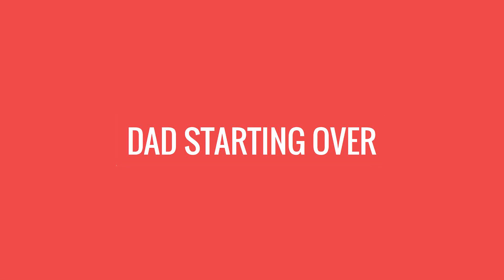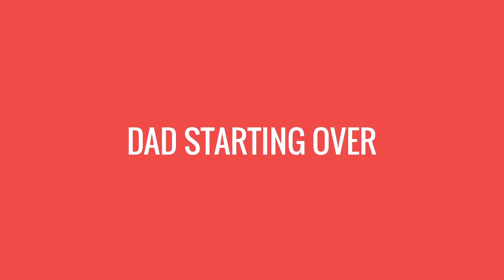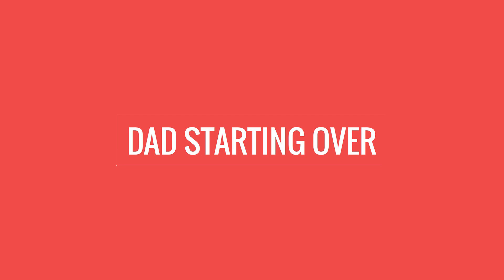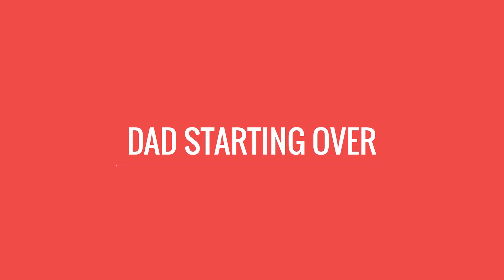Porn: The Four Letter Word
Let's talk about that four-letter word: PORN

Dad Starting Over
Episode 16

👋 Welcome to the DSO (Dad Starting Over) channel! 🚀  I'm here to help you navigate the challenging journey of hitting the restart button on life and redefining modern masculinity. 🌎👨‍👧‍👦

🔍 Maybe you stumbled upon this channel by chance, and the content seems a bit 'out there.' Trust me, it's more common than you think. For those seeking a reason to redefine what it means to be a MAN in today’s world, you're in the right place. 🔄

⚡ Why the restart? Life may have thrown you a curveball, like a sudden divorce or the painful discovery of infidelity. Your entire worldview has shifted, and I get it – I've been there too.

🔑 My philosophies and advice are far from cookie-cutter. They aren't always politically correct or sugar-coated. But guess what? They work. They make sense. They deliver results. 💪

Join the community of men worldwide who are climbing back up after life's challenges. 📈 Let's face the real world together. 👊 DadStartingOver LifeRestart MasculinityRedefined WisdomForMen"